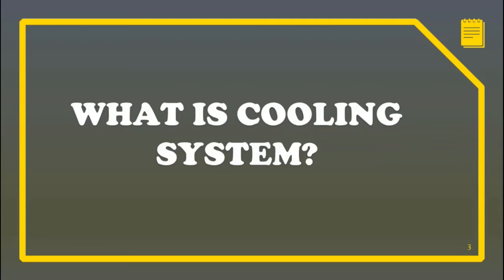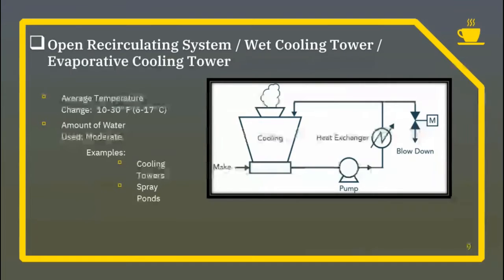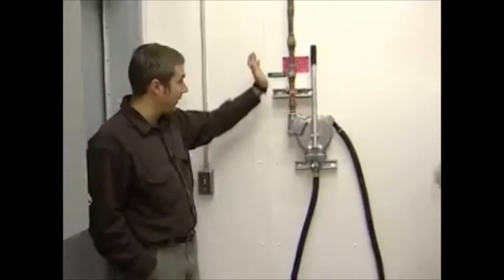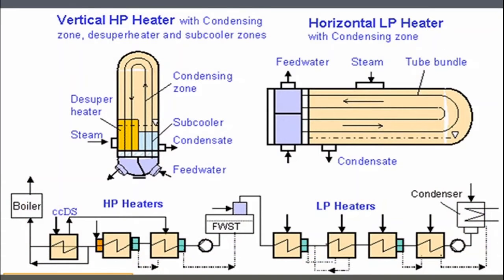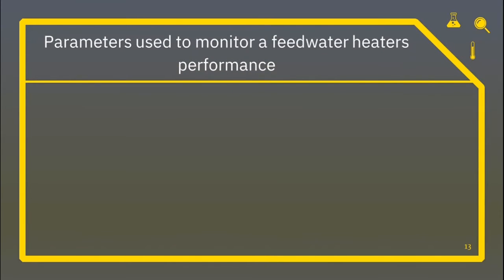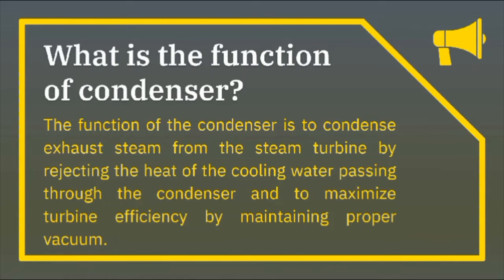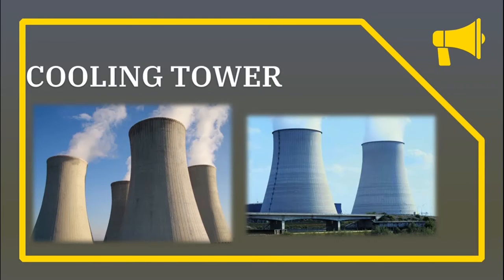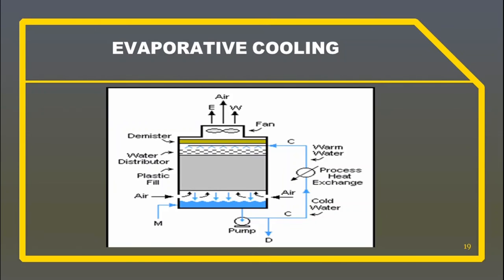POWER PLANT VIDEO PRESENTATION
Cooling Systems, Feedwater Heaters, Condensers and Evaporator (Cooling Tower)

Aranas, Merie Joie V.
Cambalon, Kristine Marie T.
Hinayas, Nise P.
Revilla, Mark Leo L.